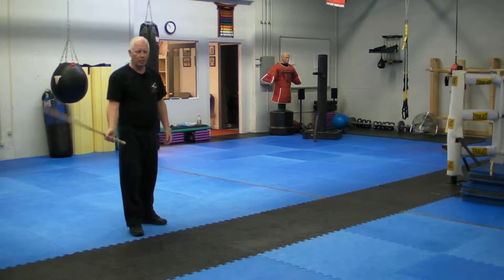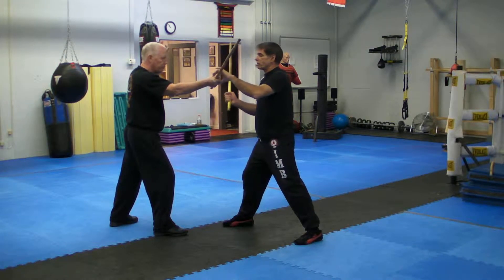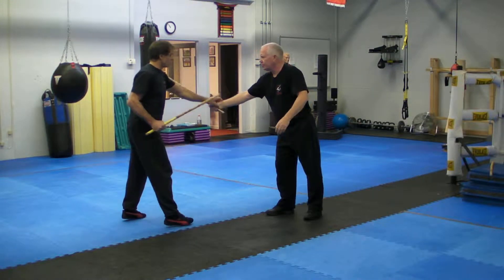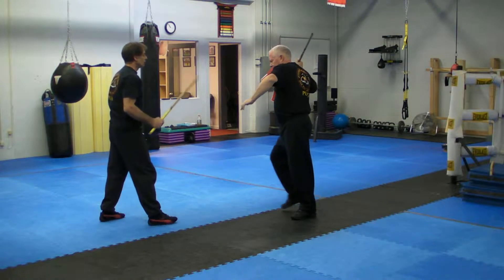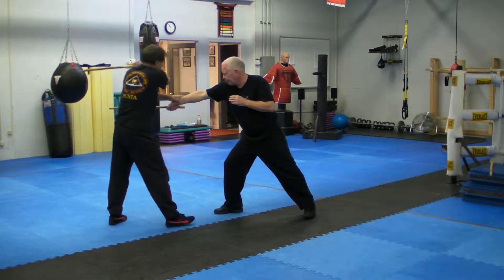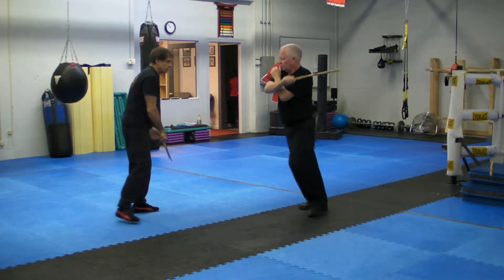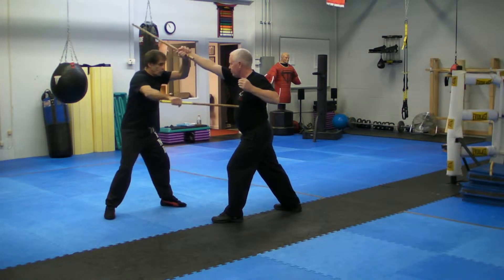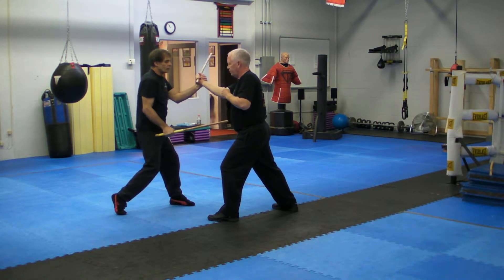strikes 4 counters